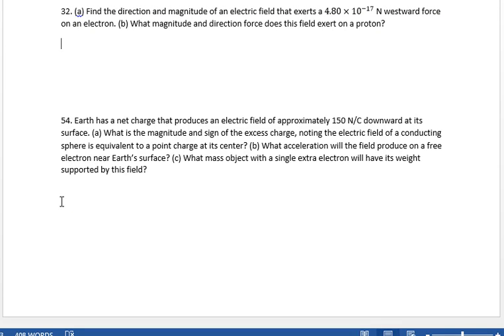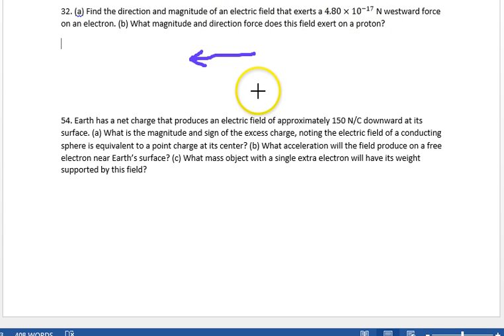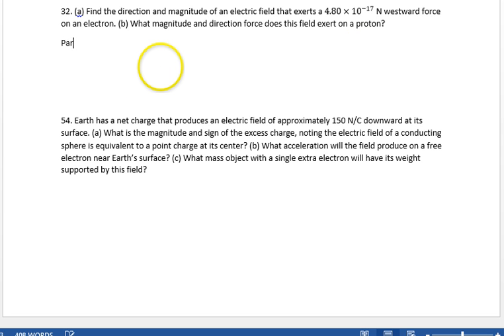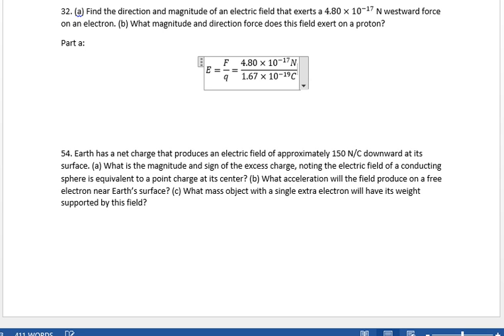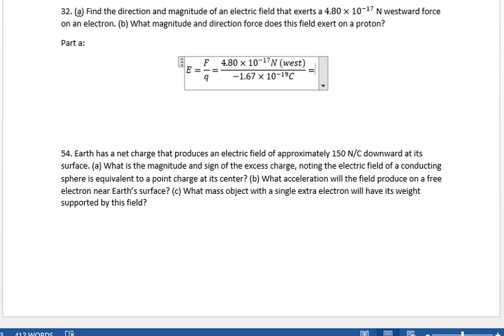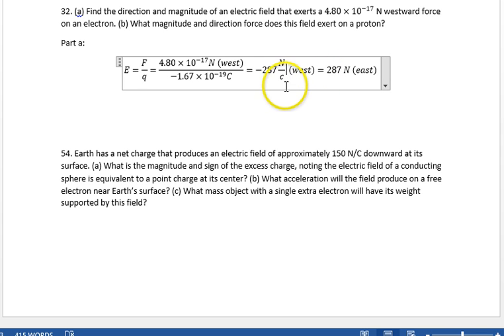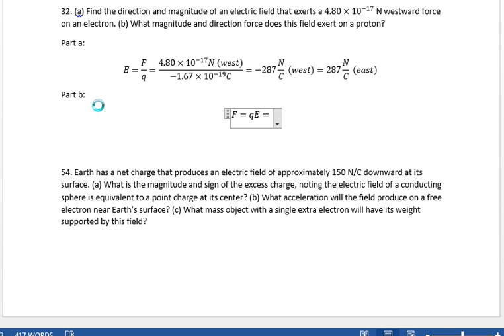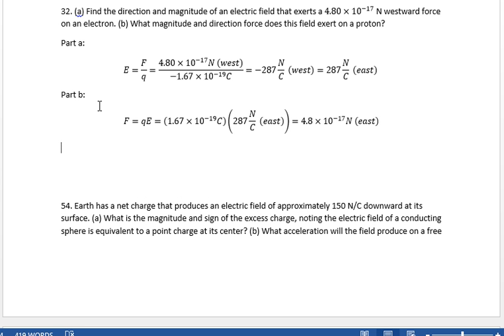DSU PHY 222 Chapter 18 Problem 32